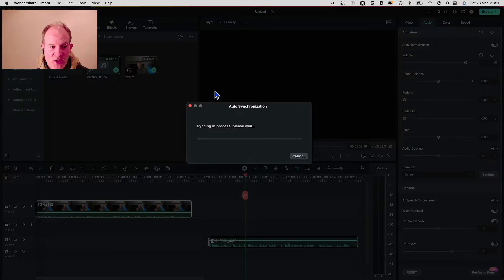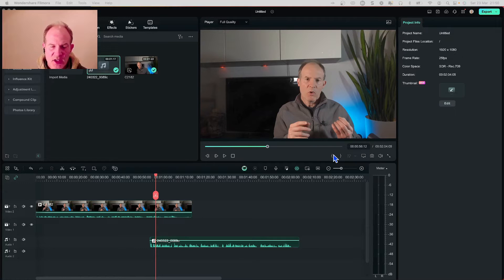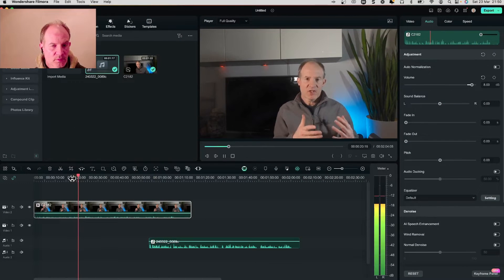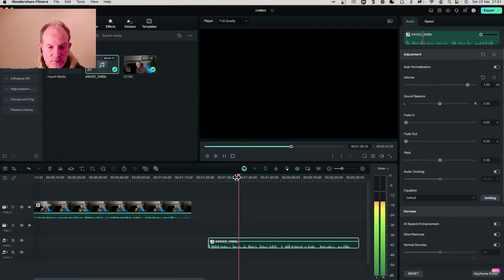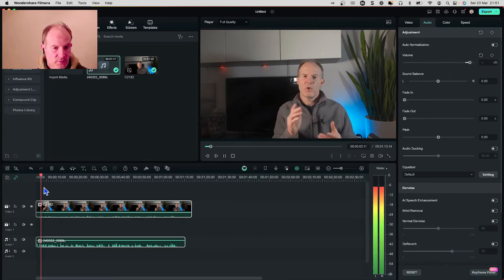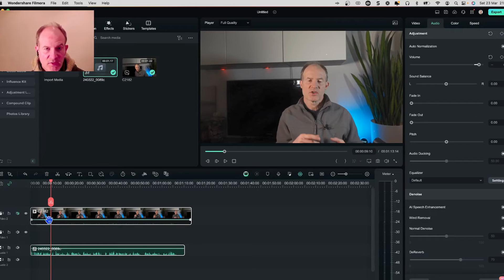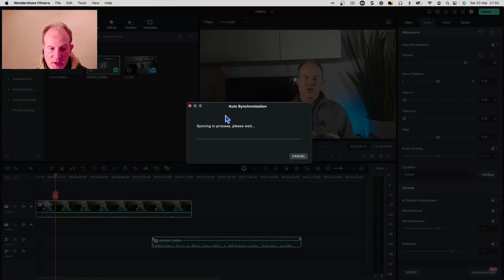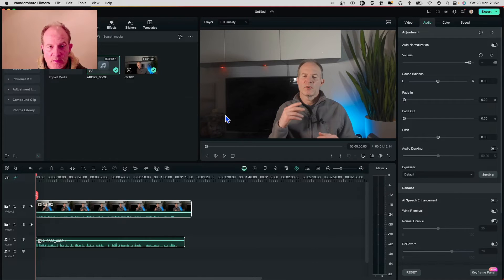How to Auto Sync Audio Easily in Filmora!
Learn how to easily and quickly auto sync audio between an internal and external audio source in Filmora video editor. Often we may record audio on an external audio recorder separate from the video - how do we sync the audio? Wondershare Filmora has a special feature to automatically sync the audio with audio recorded from two sources, fast and quickly which will save a huge amount of manual work. Find out how to do it in this video!